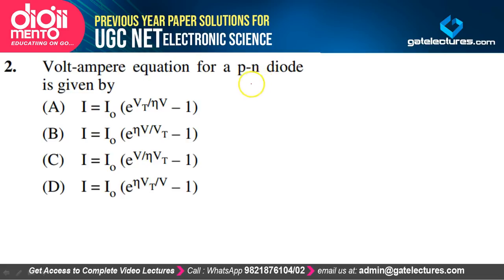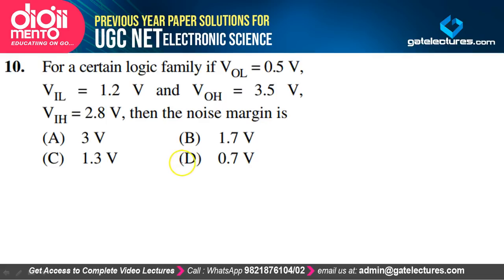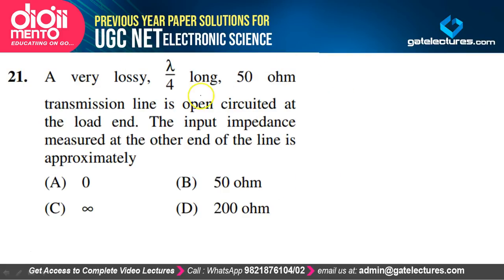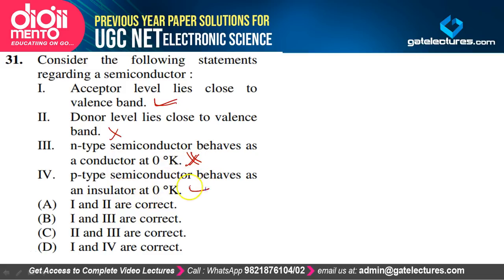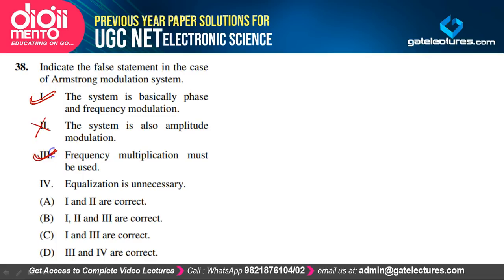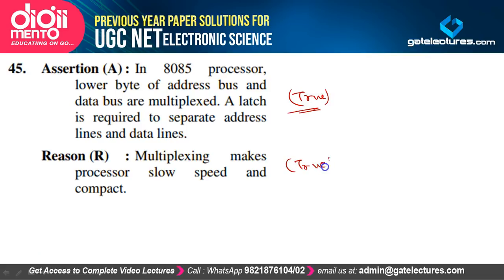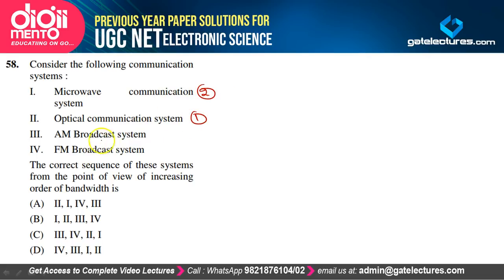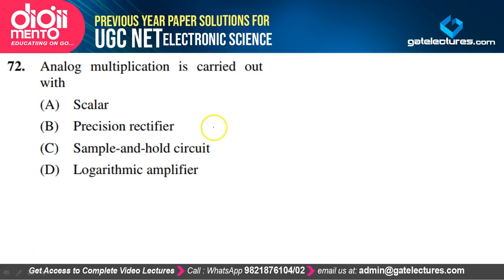UGC NET Electronic Science June 2012 paper 3 Previous year Paper Solution